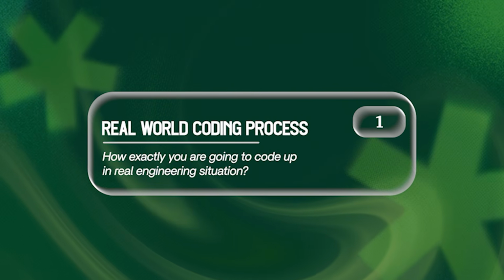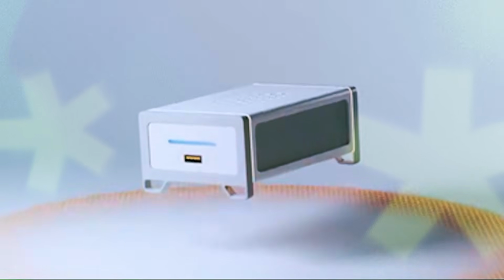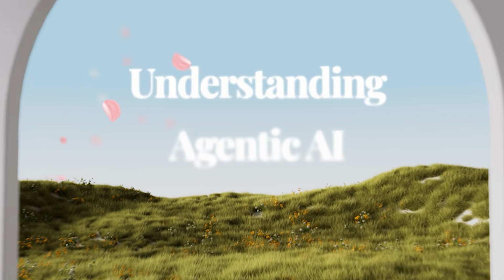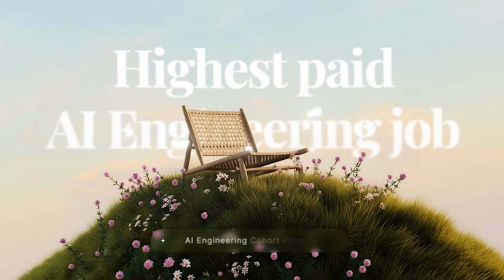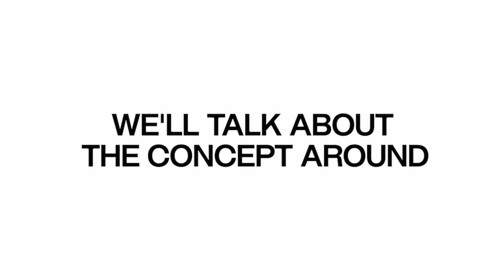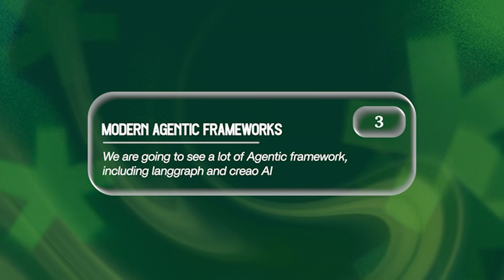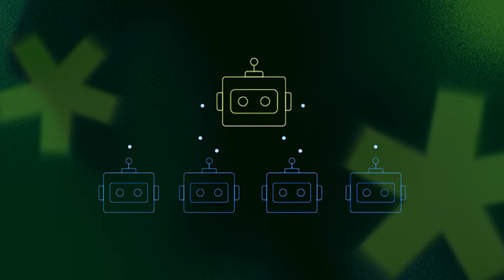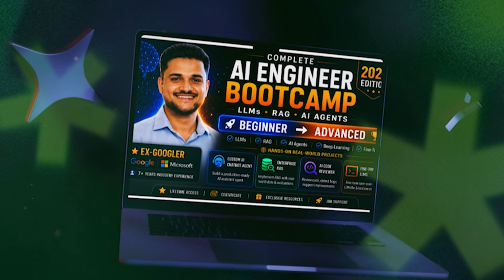LAUNCHING Complete AI Engineer Bootcamp 2026 | LLM, RAG, AI Agents 🚀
After the phenomenal success of our recent Algpcamp courses, we are beyond excited to introduce the launch of our " Complete AI Engineer Bootcamp 2026:LLM,RAG, AI Agents " .Building on the incredible feedback and enthusiasm from our previous sessions, we've carefully designed an in-depth syllabus just for you.

Syllabus -

* Python for AI Engineering (Python, OOP, Async, APIs, NumPy, Pandas)
* LLM Fundamentals & Prompt Engineering (LLMs, Tokens, Chatbots, Prompting)
* Building AI Applications (OpenAI APIs, Structured Outputs, FastAPI)
* Function Calling & Tool Integration (Tools, APIs, SDKs)
* Embeddings & Vector Databases (Embeddings, Semantic Search, Pinecone, ChromaDB)
* Retrieval-Augmented Generation (RAG) (LangChain, LlamaIndex, Advanced RAG)
* AI Agents & Multi-Agent Systems (Agents, CrewAI, AutoGen, LangGraph)
* Multimodal & Voice AI (Vision, Audio, OCR, Voice Agents)
* Production AI Engineering (Deployment, Observability, Evaluations, Security, LLMOps)
* Deep Learning & LLM Internals (PyTorch, CNNs, Transformers, Fine-Tuning, LoRA, RLHF)

🚀 Key Projects

* OpenAI API Applications
* Customer Support Agent
* RAG Chatbot
* Enterprise RAG System
* Coding Agent (Claude Code Style)
* AI Code Reviewer (CodeRabbit Style)
* Voice AI Agent
* AI Trading Agent
* OCR System
* Neural Networks & Autoencoders

All you just need is proper dedication for 5-6 months. Course starts on 15th July 2026.